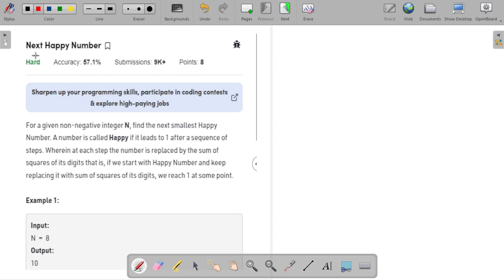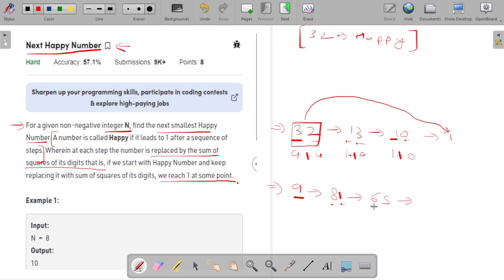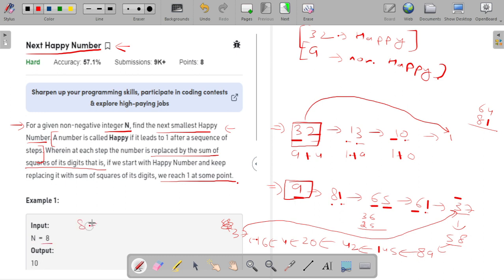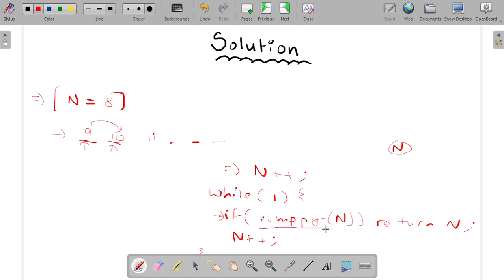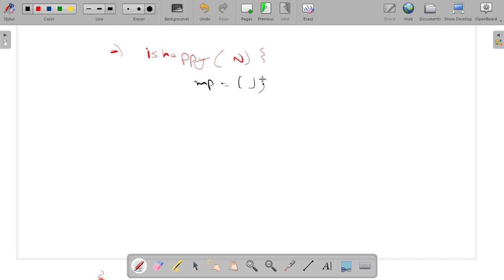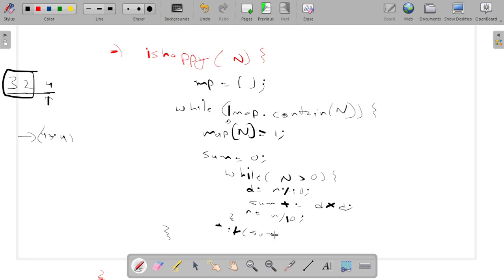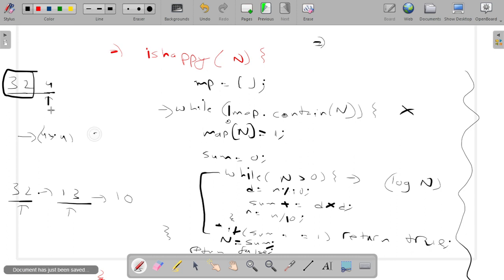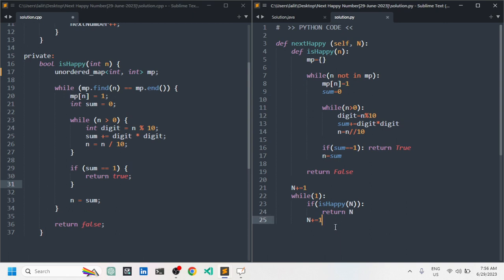Next Happy Number | POTD | GFG Problem of the Day | C++ | Java | Python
Hey guys !! In this video, I've explained the gfg potd( Problem of the Day ) - Next Happy Number. This is really interesting problem based on Mathematical reasoning.

Timestamps:-
0:00 Understanding the Problem Statement
03:39 Solution: Intuition and Approach
09:43 Code Explanation: C++, Java, Python

Happy Coding :)
Keep Learning !!